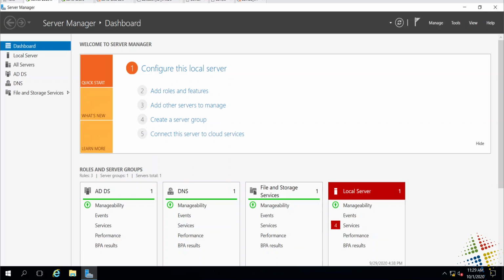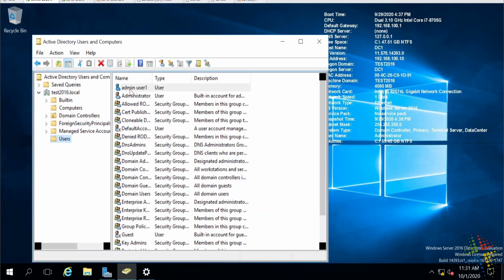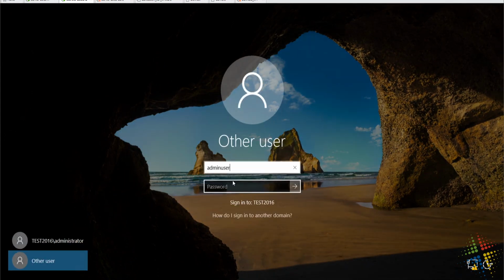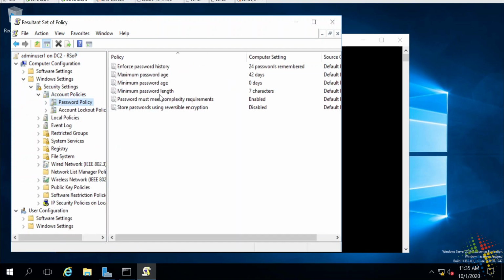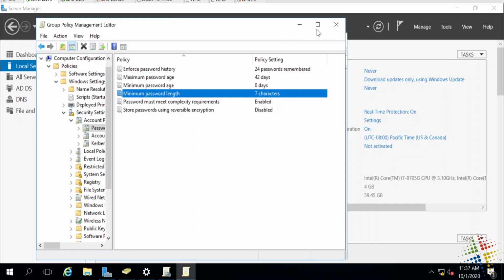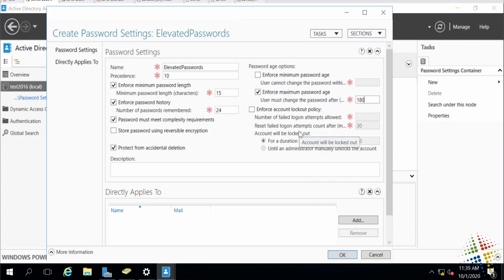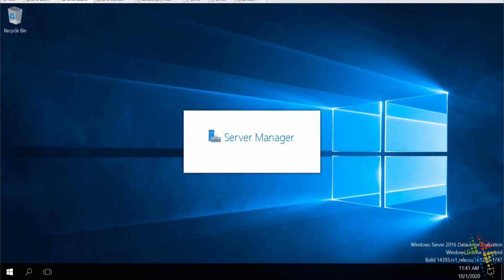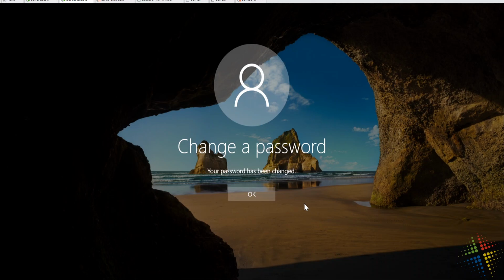Configuring Password Setting Objects in Active Directory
A walk-through of how to create custom password policies in Active Directory using Password Setting Objects (PSO0